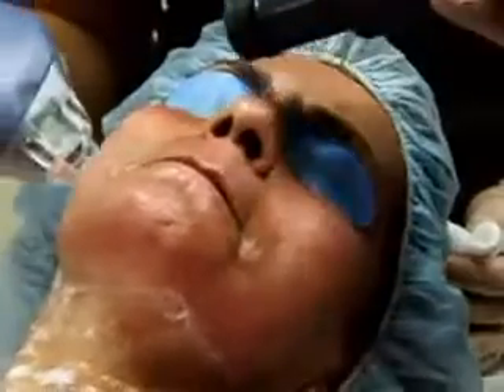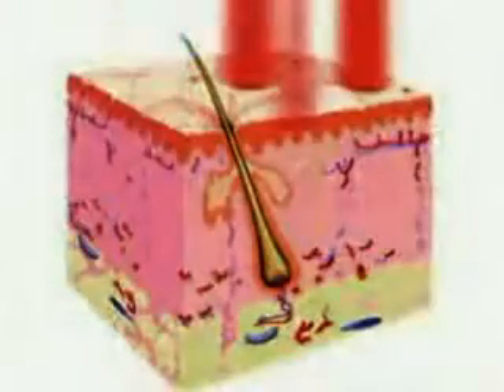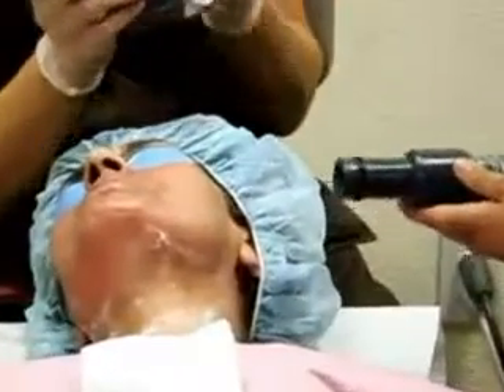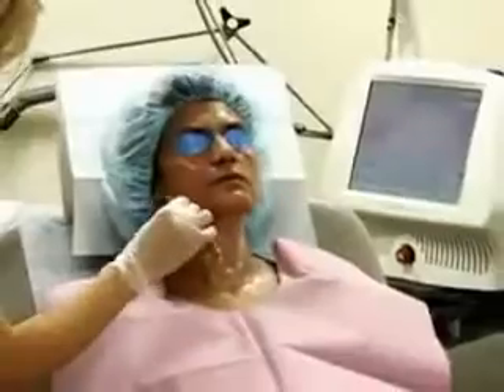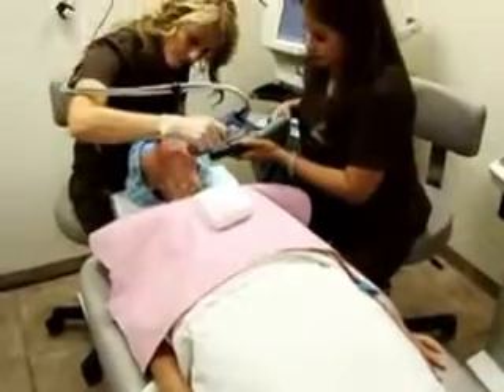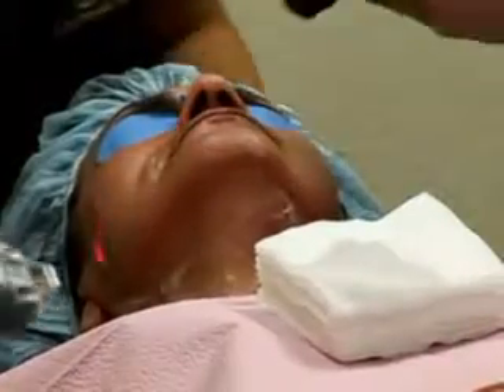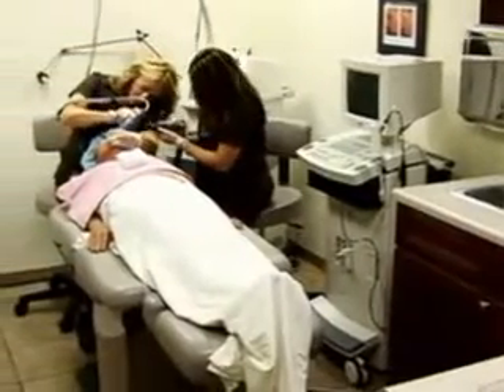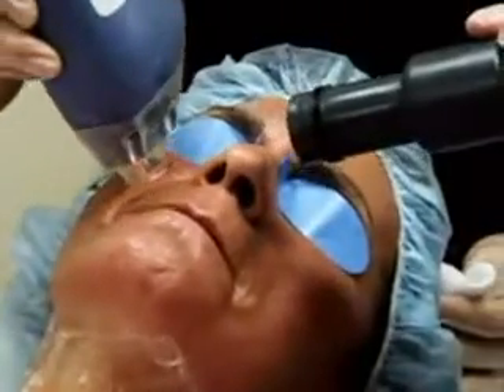Fraxel San Diego - La Jolla Cosmetic Laser Clinic